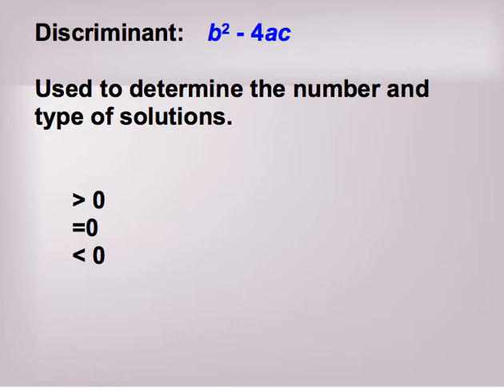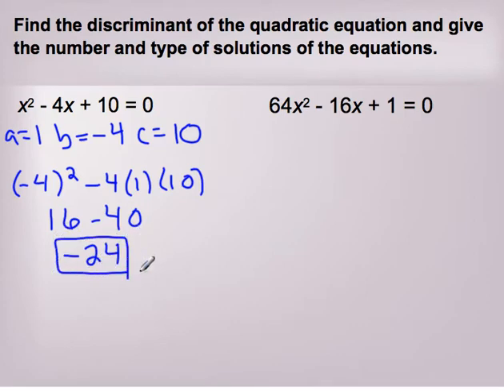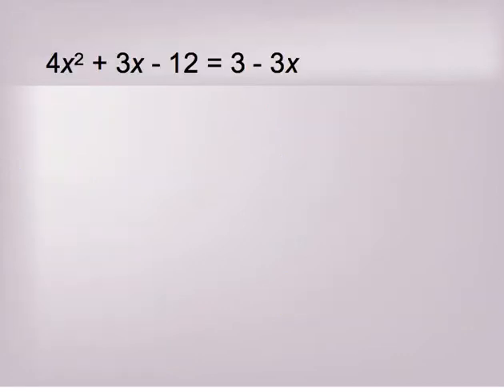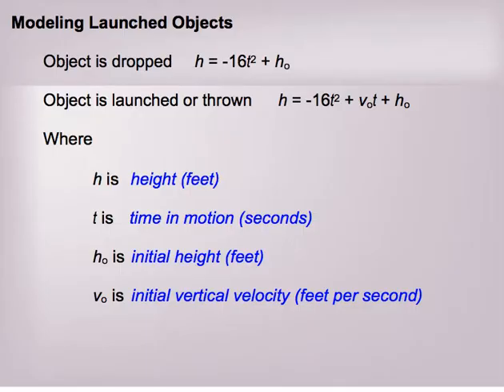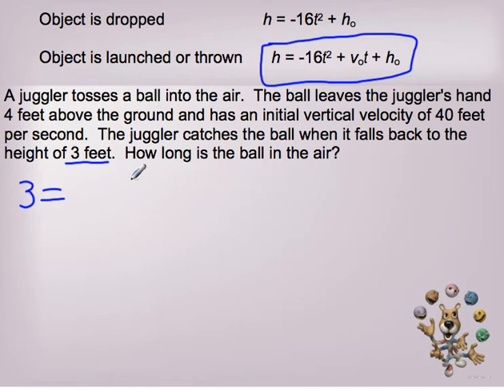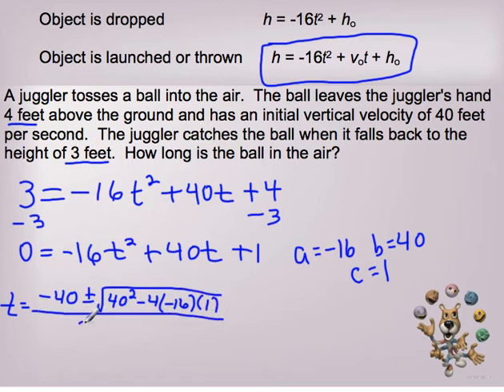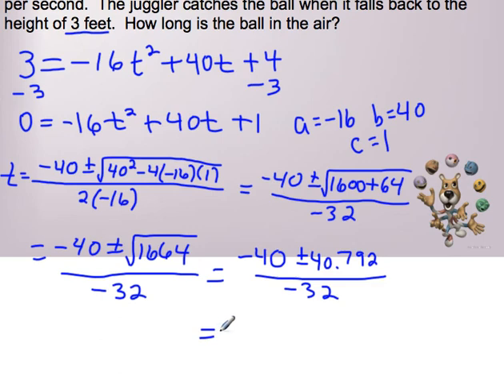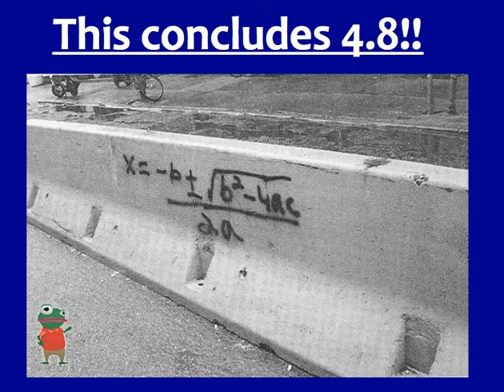CAT 4.8 Part 2.mp4